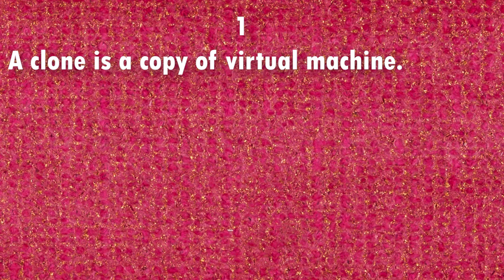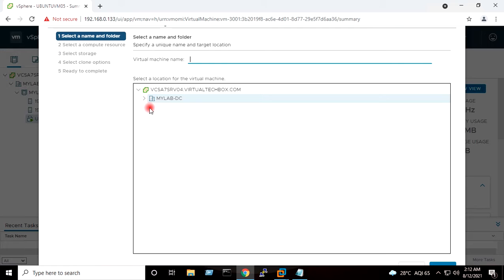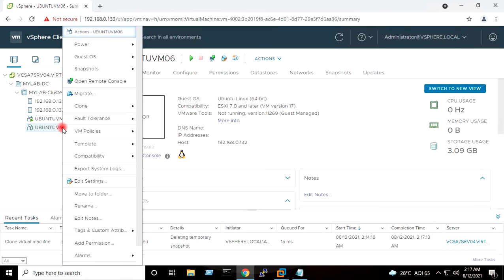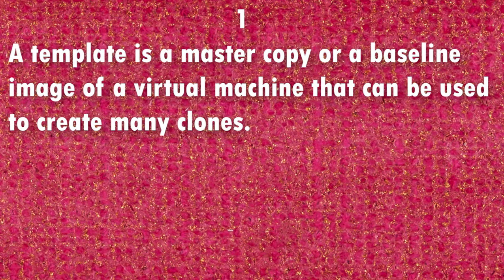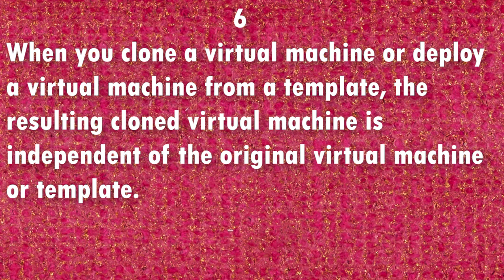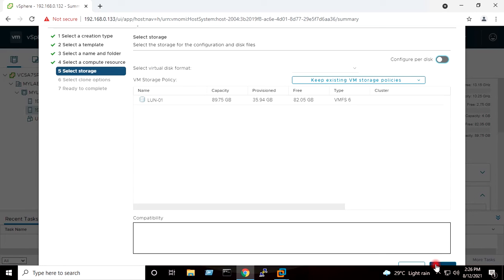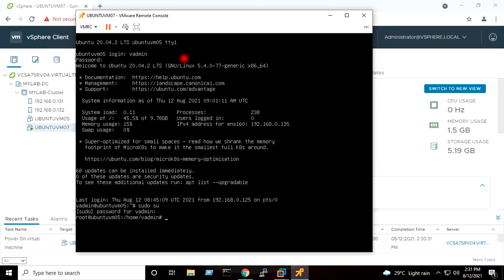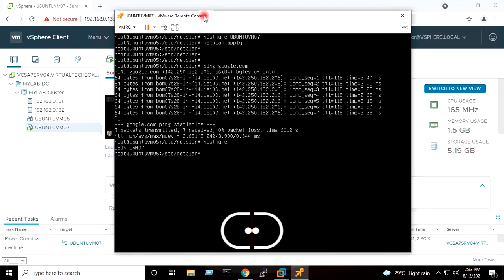VMware Clone | Virtual Machine Clone VMware | Virtual Machine Template VMware | Clone vs Template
Description: Hello Friends, In today's video I will show you how to create virtual machine clone(virtual machine clone vmware or vmware clone vm) and how to convert virtual machine to template(virtual machine template vmware). Then I will show you how to create virtual machine from template(vmware clone vs template).

VMware Template
Deploy VM from Template
deploy vm from template vmware
in real time how to deploy a vm from clone
vmware clone
vmware clone vm
deploy vm from template vsphere 6.7
deploy vm from template vmware 7
virtual machine template vmware
clone vs template in vmware
clone vs template vs snapshot
virtual machine clone
create virtual machine clone
clone to template vs clone to virtual machine
cloning vmware virtual machine
vmware clone vs template
virtual machine clone vmware

✔ How to create vSphere 7 home lab on VMware workstation